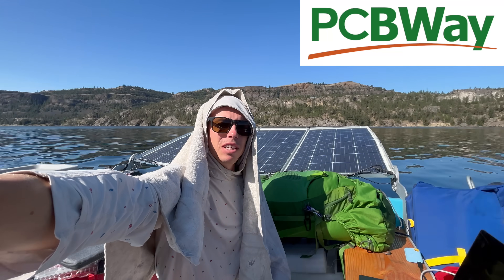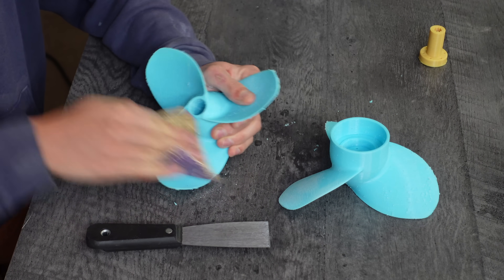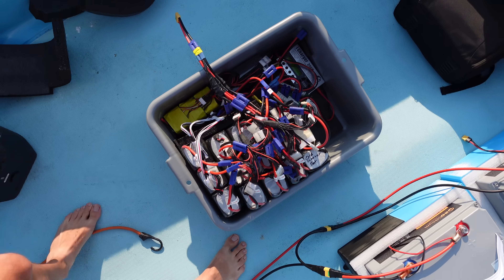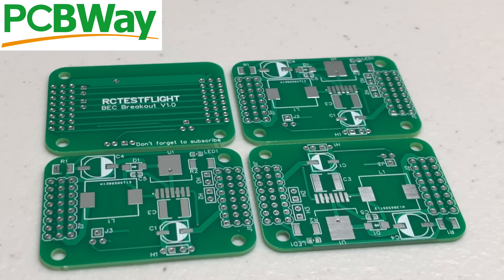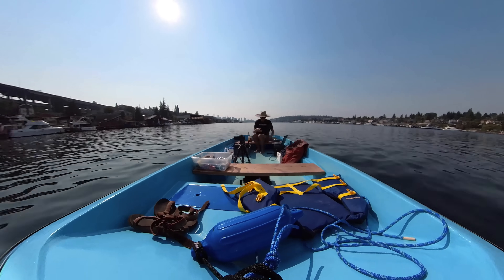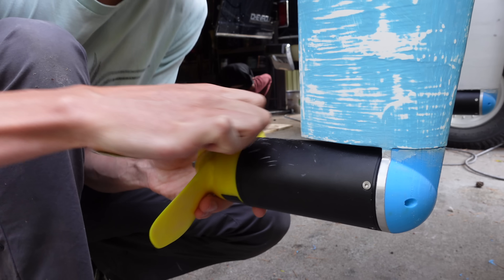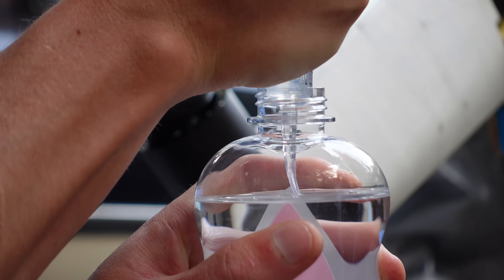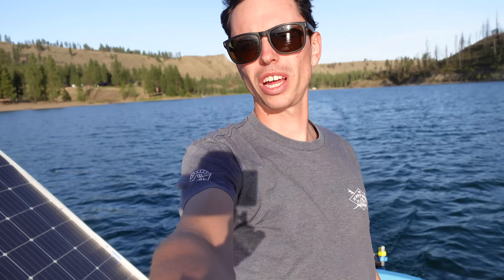Can a 3D Printed Propeller Handle 3 Horsepower?